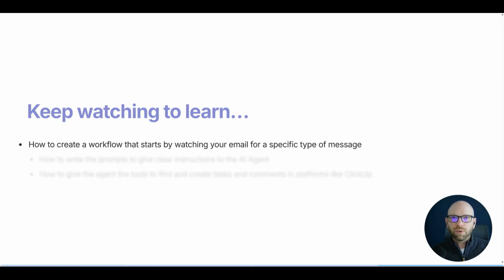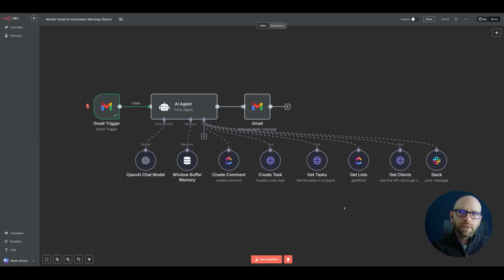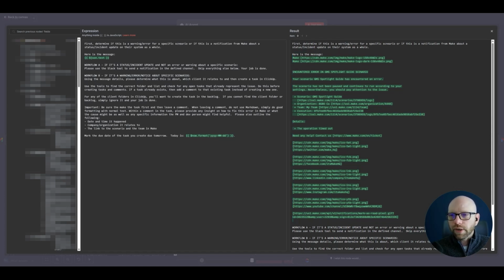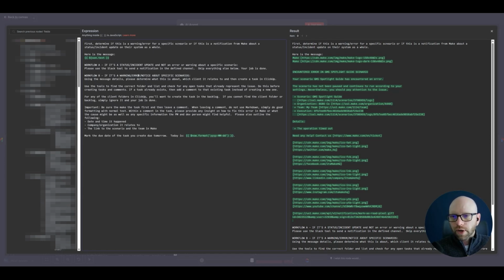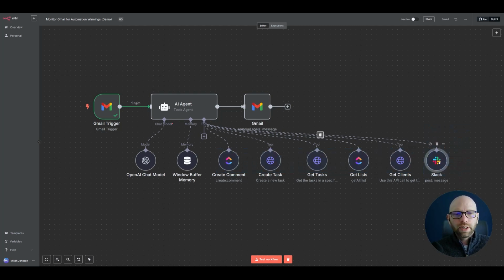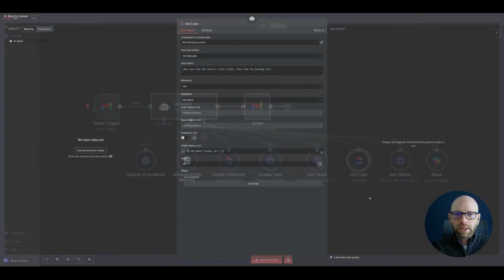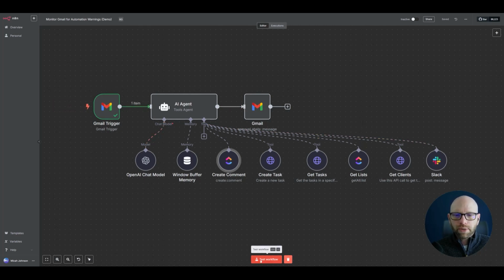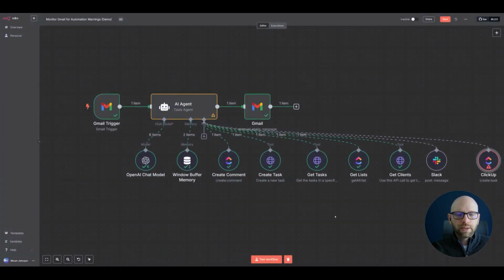Stop Drowning in Email: How to Let AI Triage Your Inbox for You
This workflow automates the monitoring and management of email notifications, turning them into actionable tasks and/or team alerts.

In this guide (link above) and video, I walk through how to create an agent that...

1. Monitors a Gmail account
2. Uses an AI agent to analyze if the email is a system status update or a notification of an error
3. For system-wide status updates, it automatically sends notifications to a dedicated Slack channel
4. For specific scenario errors, it finds the clients and their backlog projects, and creates tasks in ClickUp
5. Automatically checks for existing tasks before creating duplicates
6. Assigns tasks to team members with appropriate due dates
7. Adds detailed comments with error information, timestamps, and troubleshooting tips
8. Archives processed emails from the inbox to maintain organization